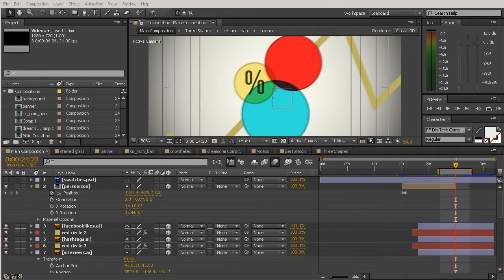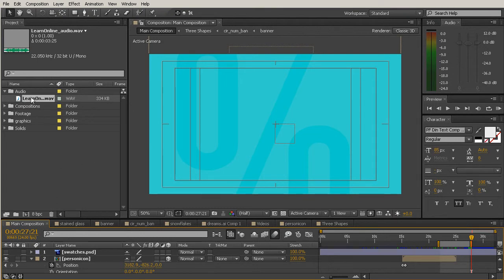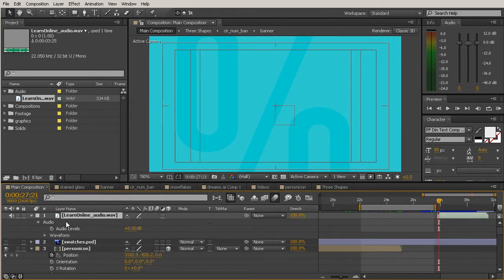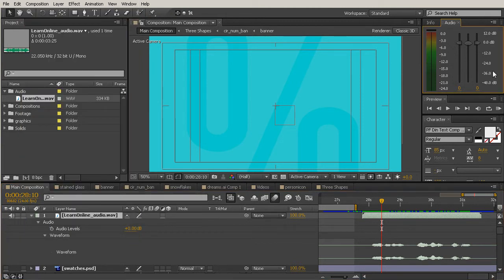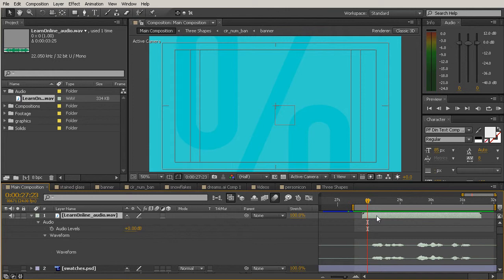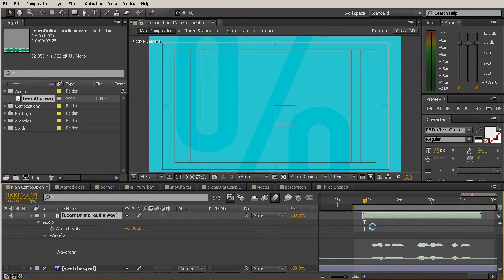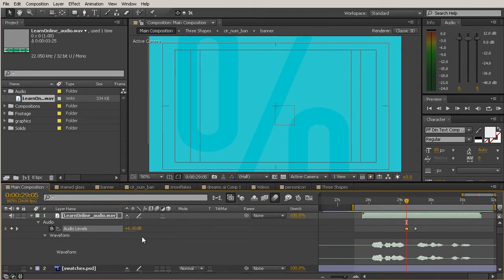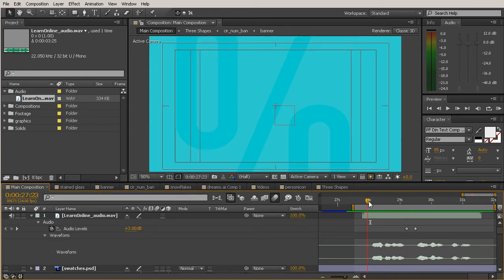39 Working with audio in After Effects